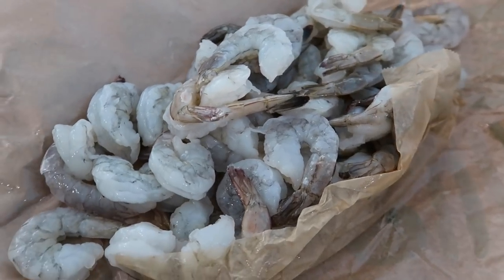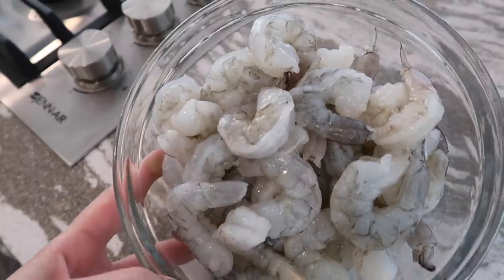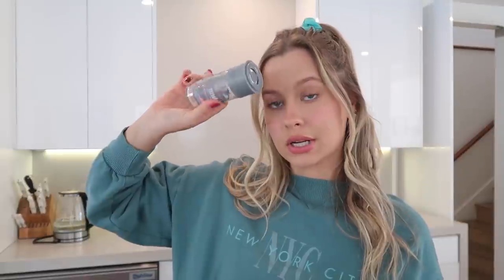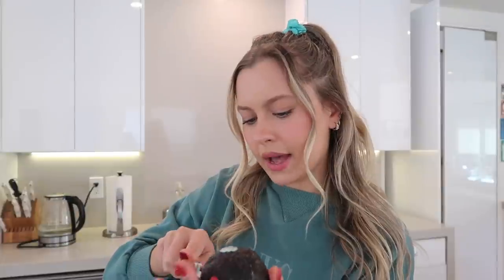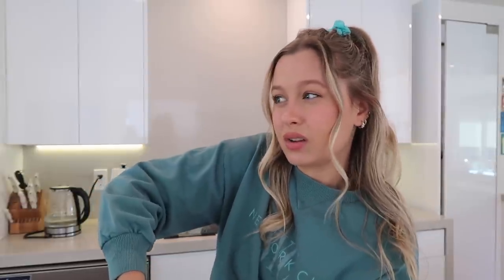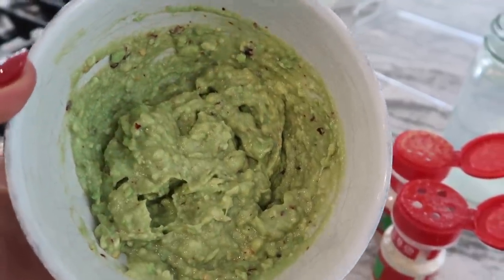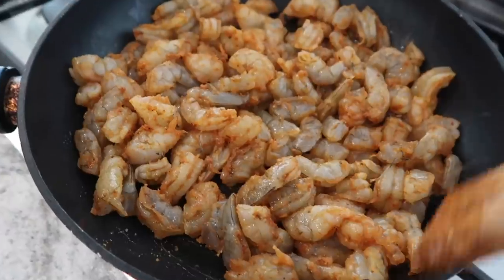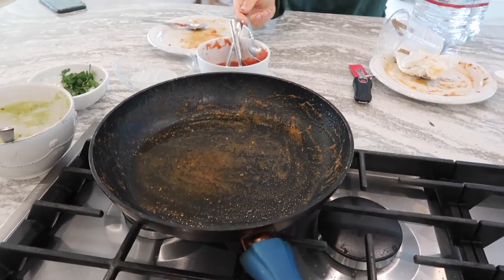COOKING w/ TASH: Shrimp Tacos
Thanks so much for taking the time to watch this video!
xx,  Natasha Bure

Facebook.com/natashabureofficial

If you didn’t already know this, YOU’RE BEAUTIFUL & LOVED